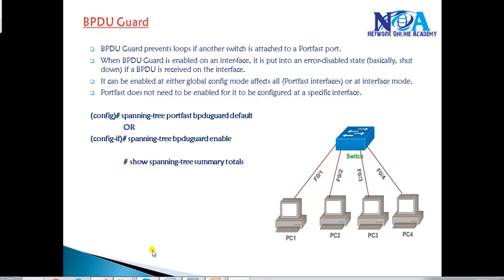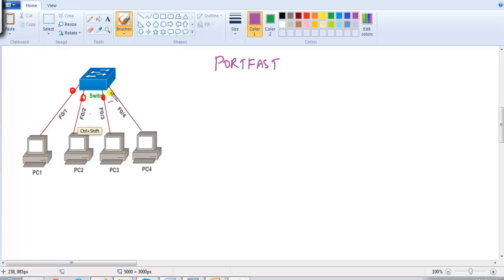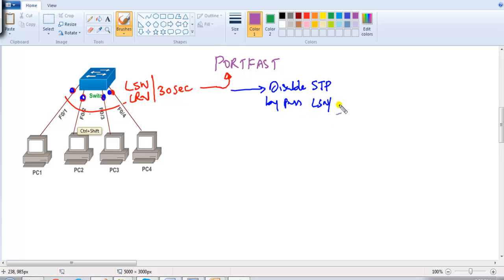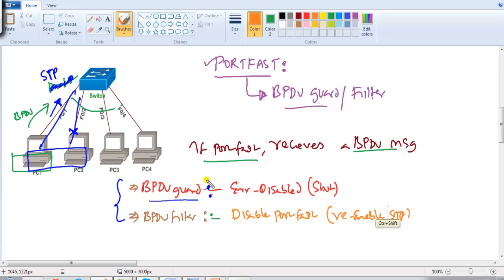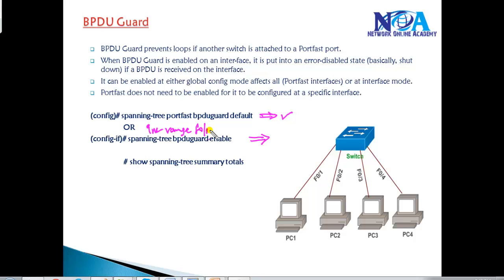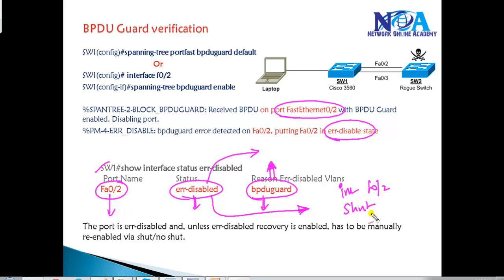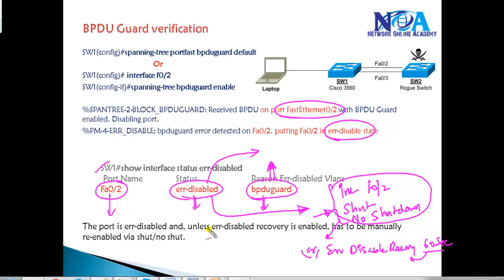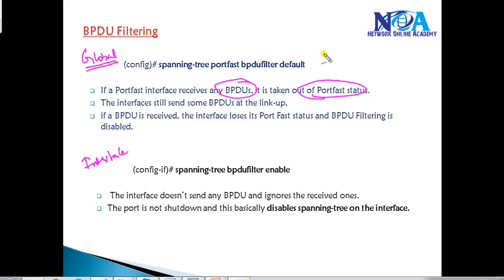CCNP Switch (300 - 115) version 2.0: BPdu gaurd and filter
🔒 Unlock the Power of Network Security with Sikandar Sir! 🔒

In this must-watch video, Sikandar Sir walks you through two critical features in the world of networking: BPDU Guard and BPDU Filter, tailored for your success in the CCNP Switch (300-115) exam! If you're looking to strengthen your knowledge of Spanning Tree Protocol (STP) and ensure a secure, loop-free network, this video is your go-to resource.

🚀 What is BPDU Guard? 🚀
BPDU Guard is a powerful security feature that helps safeguard your network from rogue switches and potential bridging loops. Sikandar Sir will guide you step-by-step on how to configure BPDU Guard and how it prevents BPDU packets from entering unauthorized ports. This is essential for network stability and security!

🌐 Why BPDU Filter? 🌐
BPDU Filter is your go-to tool to prevent the transmission of BPDU packets on specific ports—essentially disabling STP where you don't want it. Sikandar Sir explains the fine details of BPDU Filter, the perfect use cases, and how it differs from BPDU Guard, ensuring you understand when and why to apply it for optimal network performance.

This video is packed with real-world examples and hands-on tips that you can implement immediately. Whether you're preparing for the CCNP Switch exam or simply enhancing your network’s security, Sikandar Sir’s expert insights will take your understanding to the next level!

🔑 Highlights:
🛡️ In-depth explanation of BPDU Guard and BPDU Filter
💡 Practical configuration and real-world scenarios
⚡ Clear breakdown of BPDU Guard vs. BPDU Filter
🏆 Essential tips to ace your CCNP Switch (300-115) exam
🔧 Hands-on troubleshooting techniques

Master Cisco Networking: Learn how to secure your network with advanced STP features.
CCNP Exam Success: Perfect for your CCNP Switch exam prep, with expert advice and tips!
Learn from the Best: Sikandar Sir’s clear and practical approach makes complex topics easy to understand.